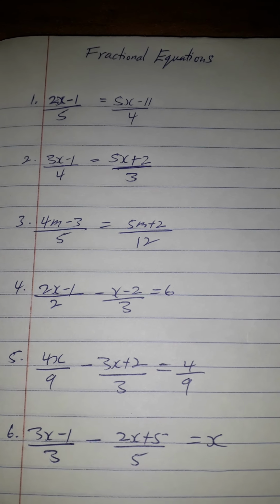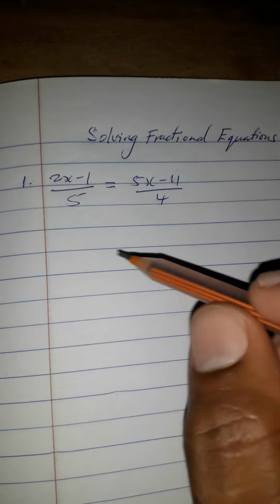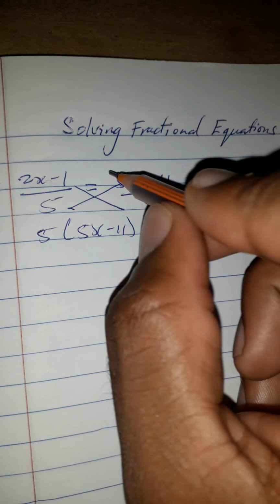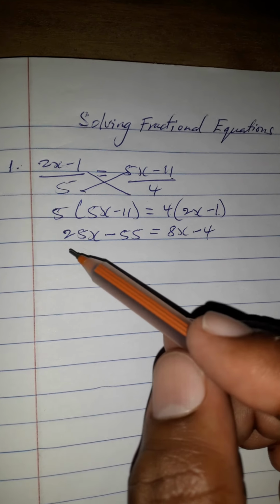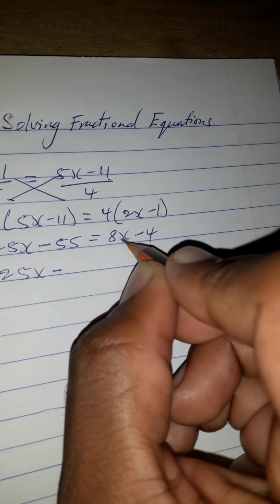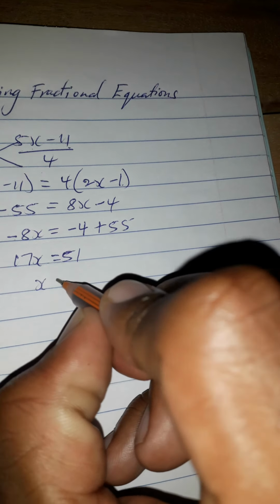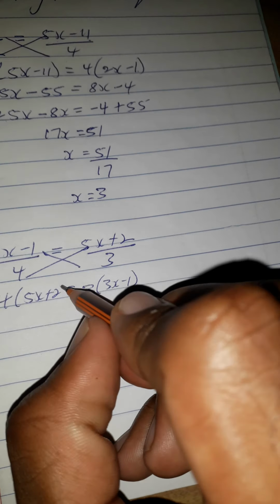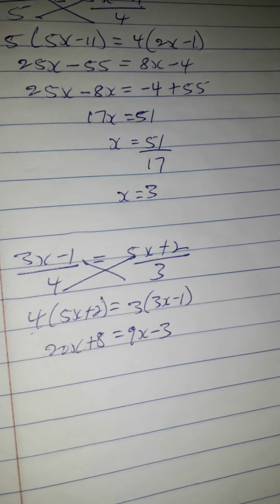Algebraic Fractional Equations, Part 1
Fractional Algebraic Equations